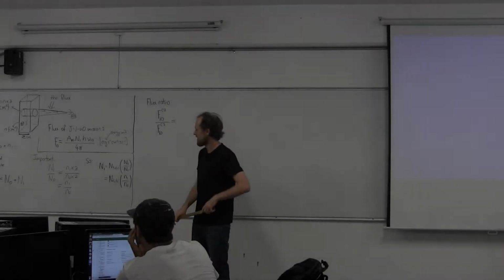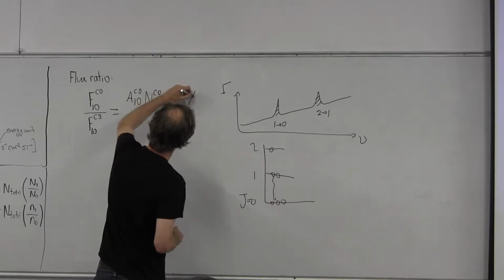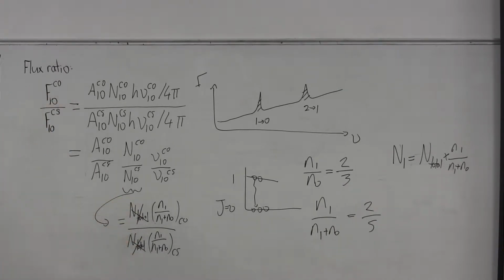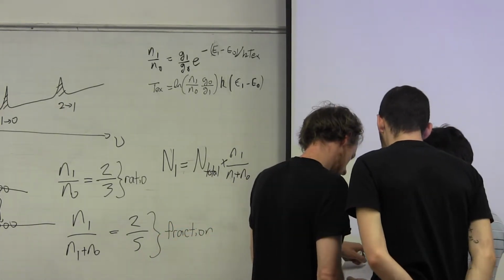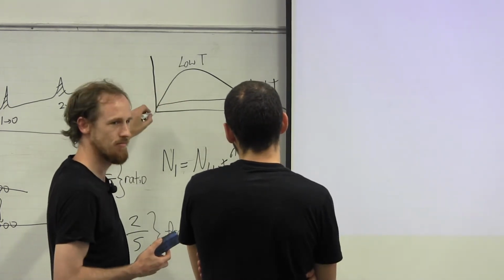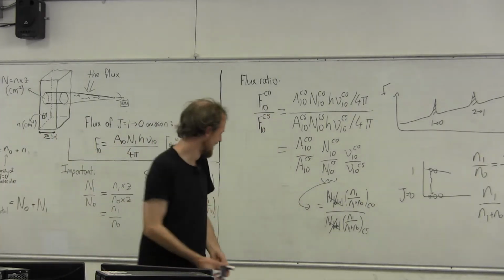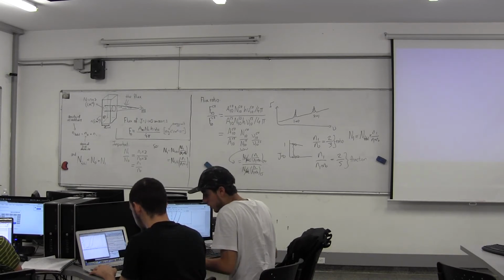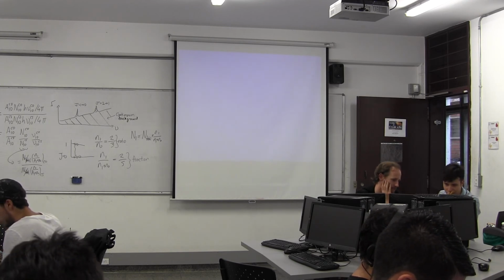Session 9 - 10 Astroch